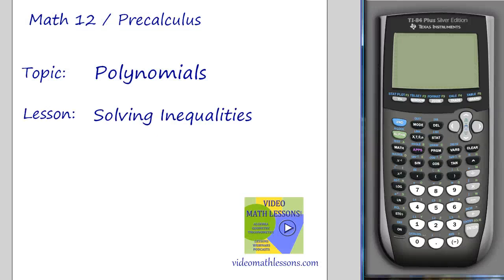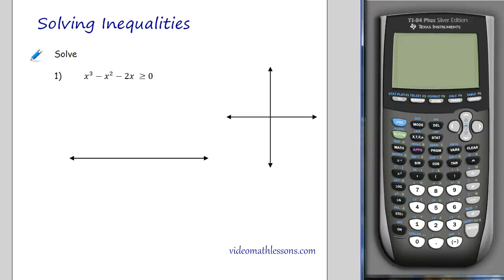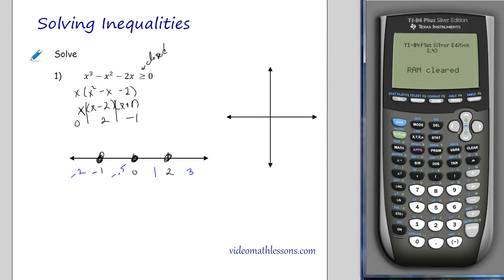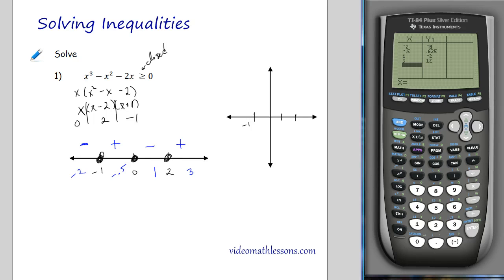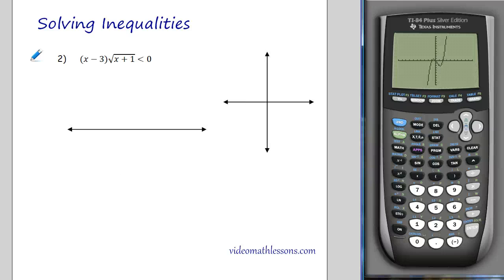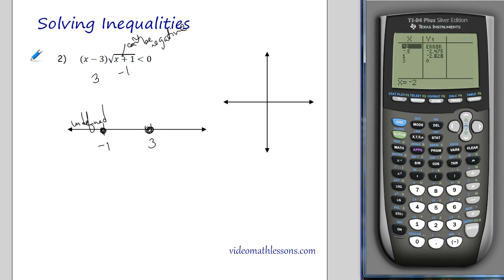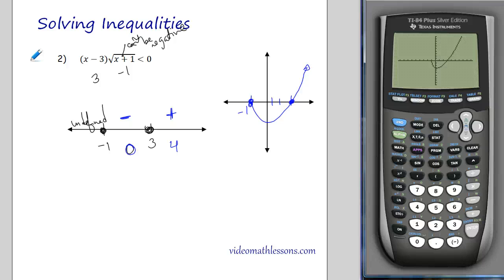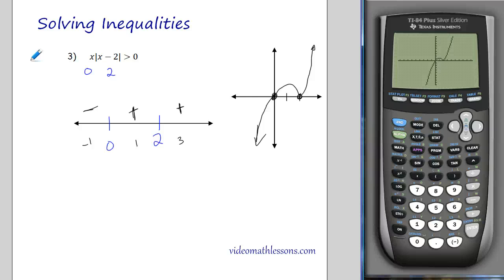math 12 polynomial inequality